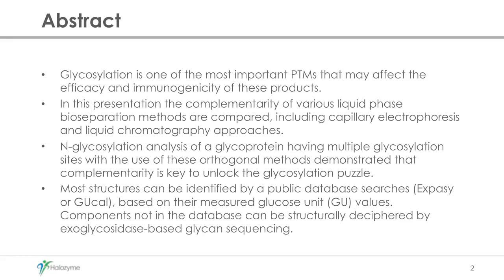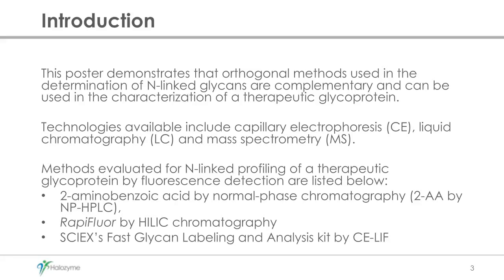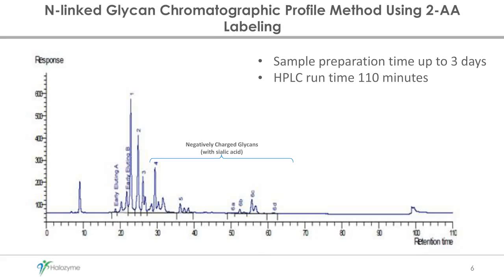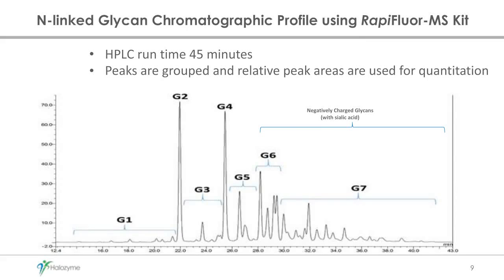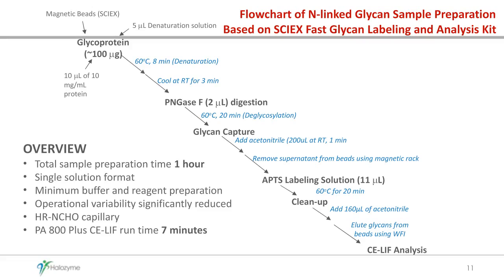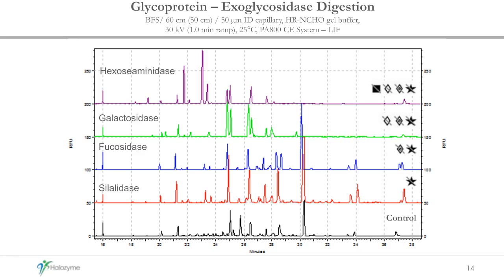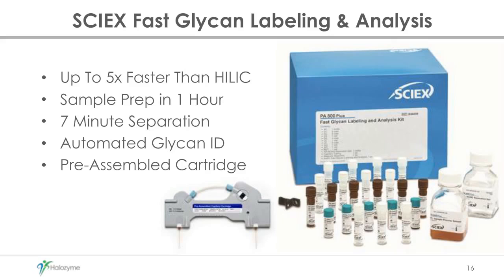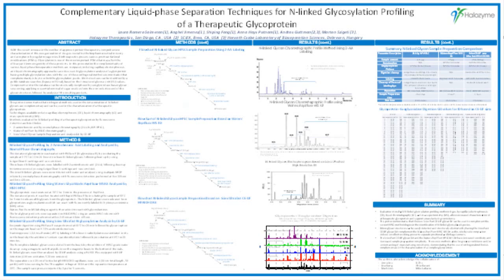Laura Salmeron - N‐Linked Glycosylation Profiling Rapid Separation Techniques for the Analysis...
In this presentation the complementarity of various liquid phase bioseparation methods including capillary electrophoresis and liquid chromatography are discussed. N‐glycosylation analysis of a development‐phase glycoprotein having multiple glycosylation sites using these orthogonal methods demonstrated that complementarity is the key to solving the glycosylation puzzle. Most structures were simply identified by public database search either by Expasy or GUcal, based on their molecular weight or measured glucose unit values. Glycan structures not included in the GuCal database were deciphered by exoglycosidase‐based glycan sequencing, to sequentially remove the sugar residues from the nonreductive end of the glycan structures.

Learning objective 1: Introduce the New, Fast Glycan Labeling & Analysis Kit from SCIEX

Learning Objective 2: Discover 60 Minute Sample Prep for Up To 96 Glycan Samples

Learning Objective 3: Learn How to Separate and Identify N-Glycans in Minutes

Learning Objective 4: Compare Liquid Phase Separation Methods for N-Glycan Analysis